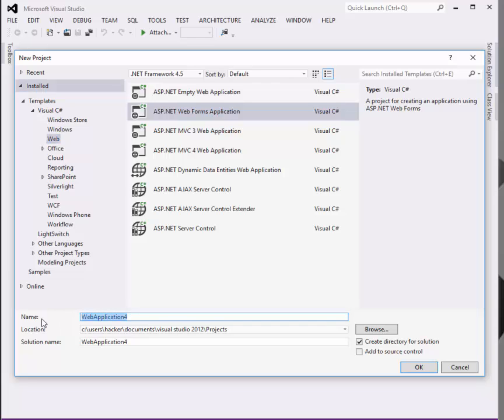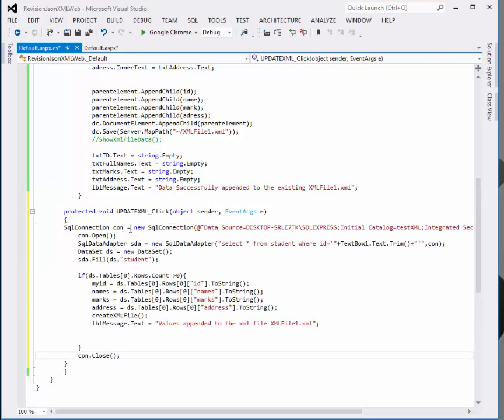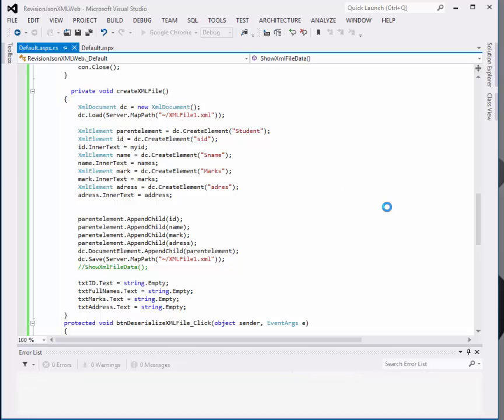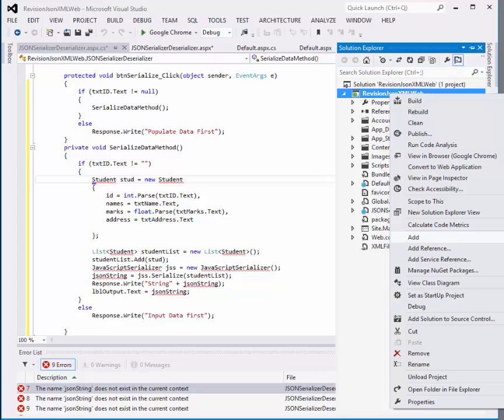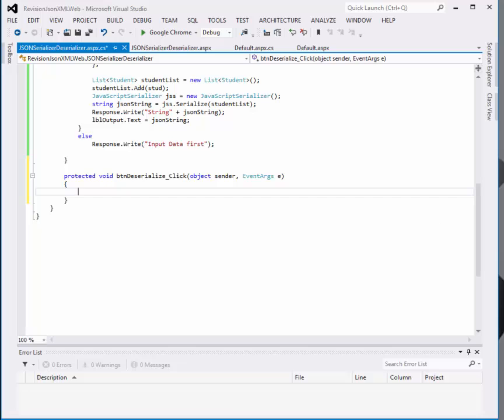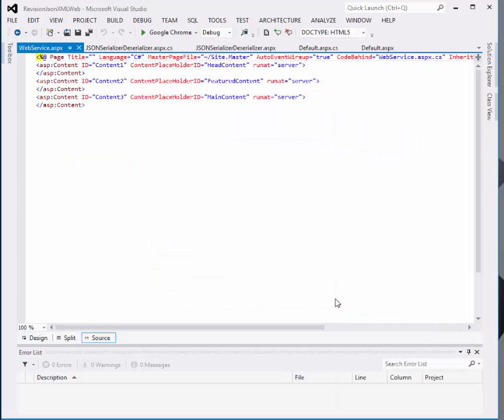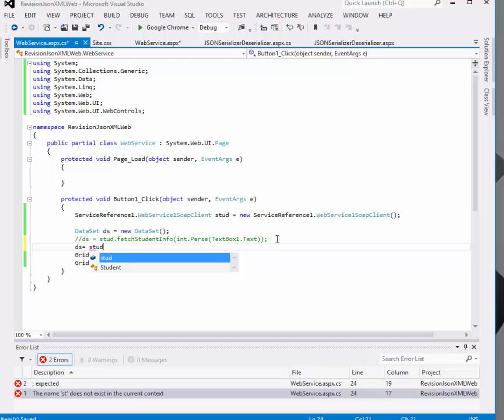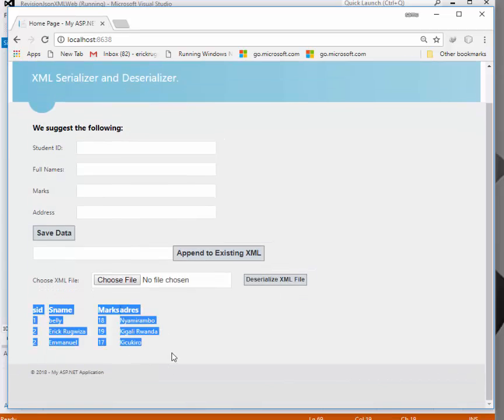XML Json and Web Services in asp net by Gwiza